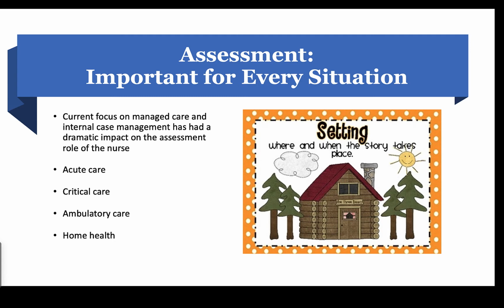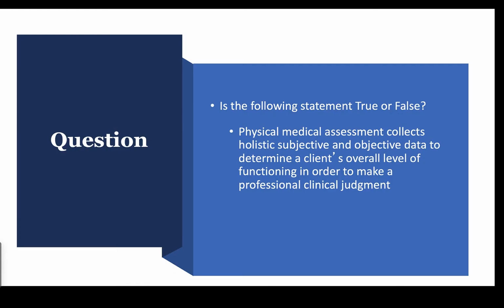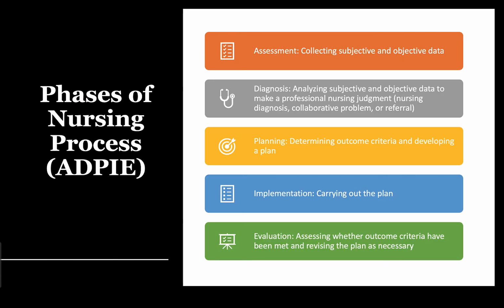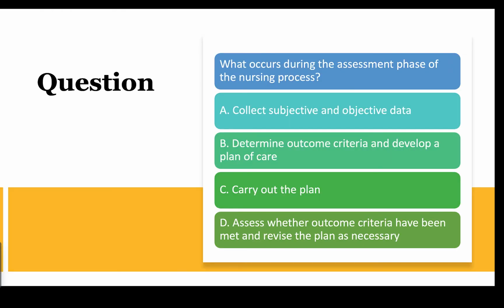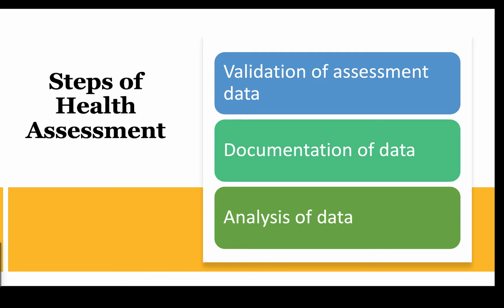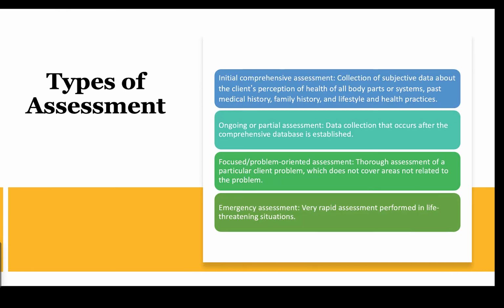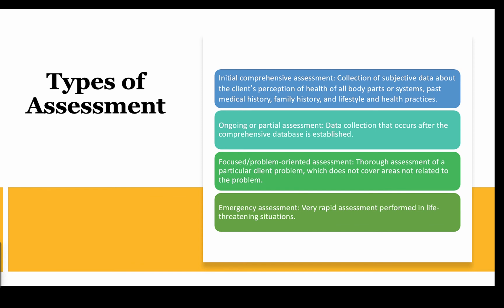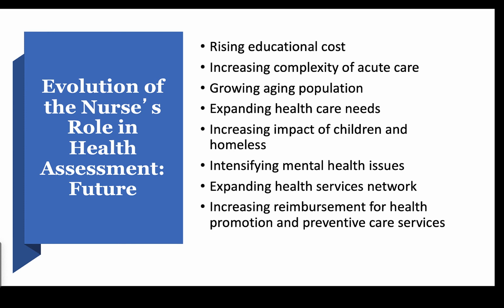310 Lesson 1 Health Assessment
This video covers an overview of the history of health assessment and the current state.